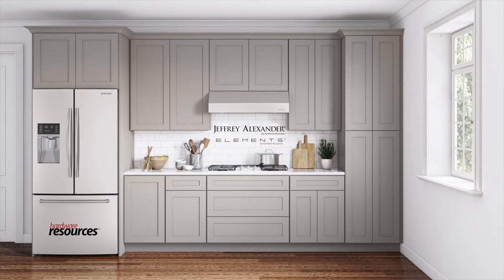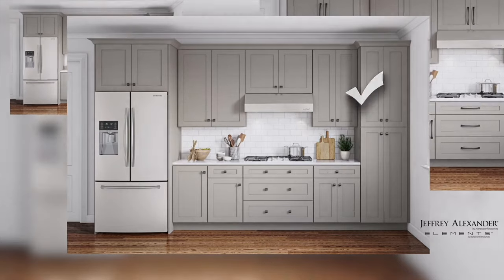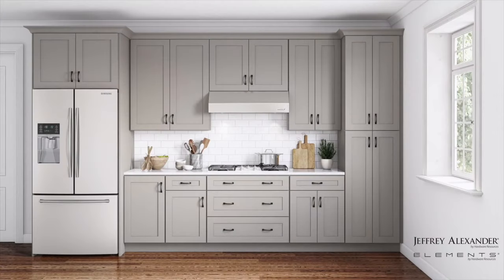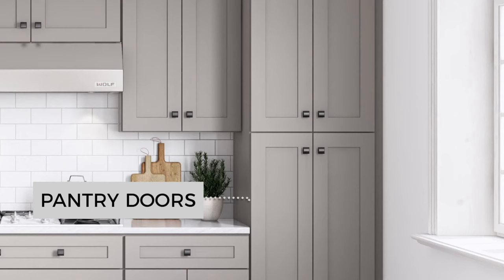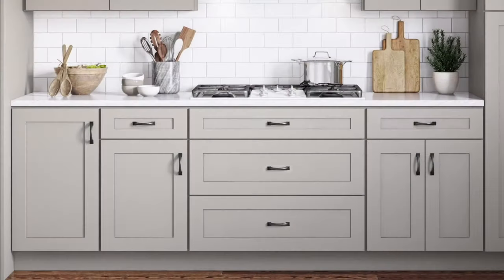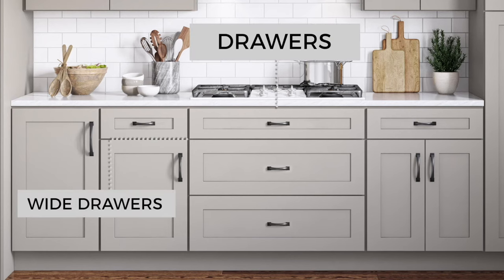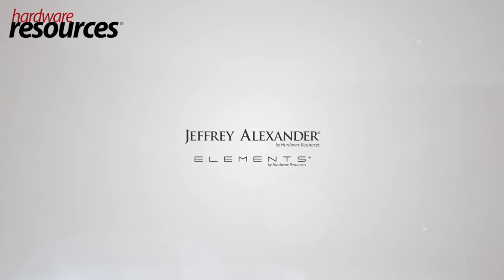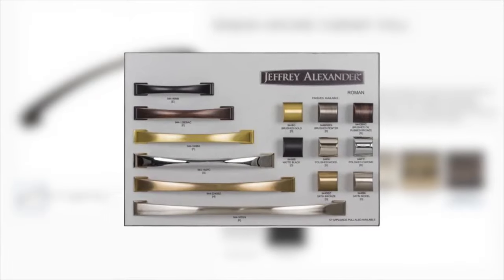Choosing knobs and pulls for new cabinets using "relative scale"